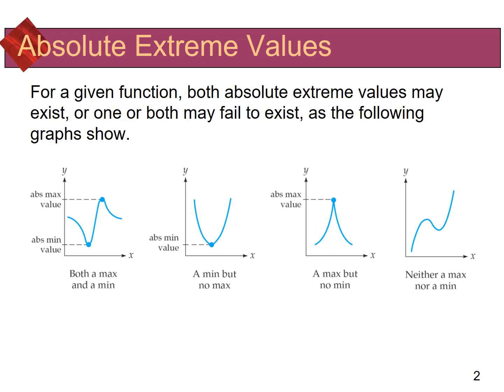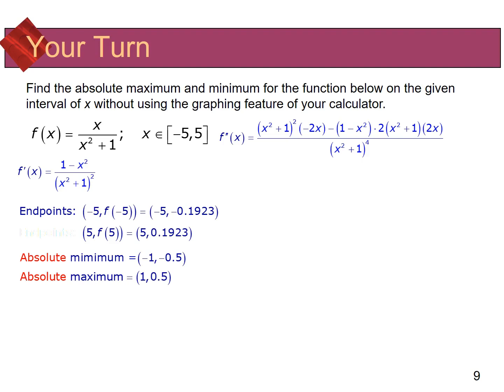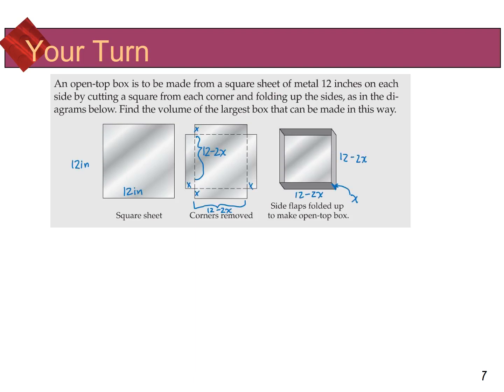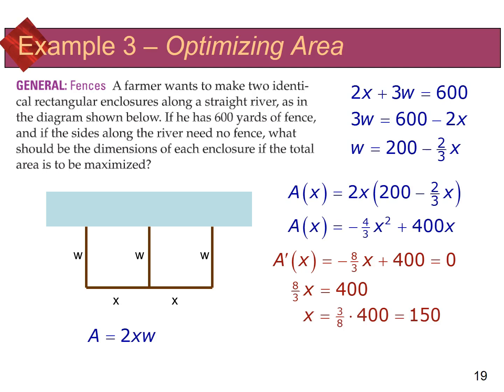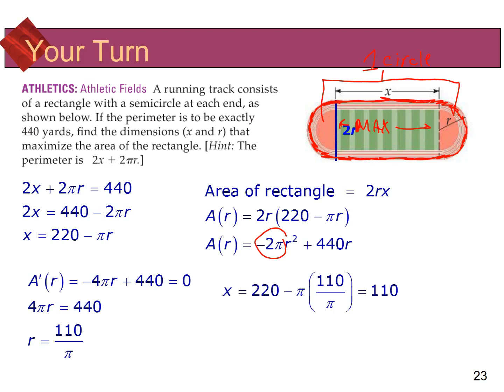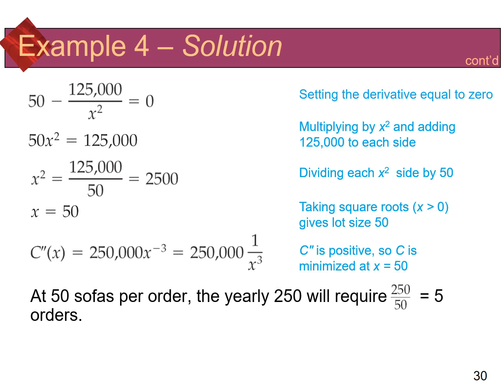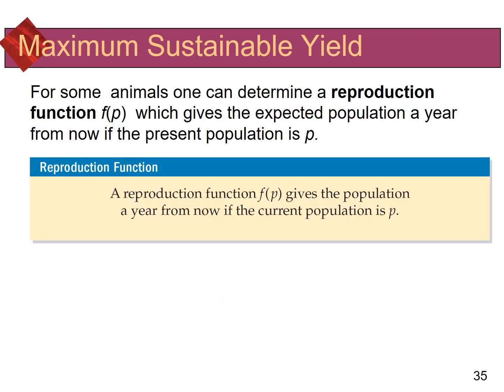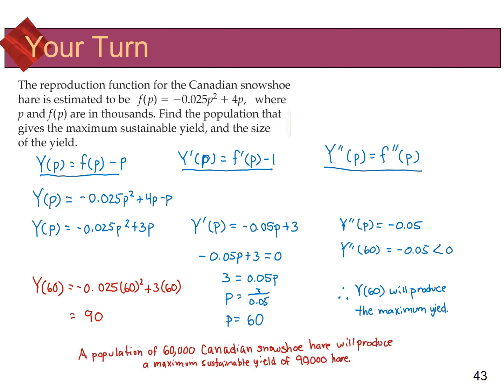Business Calculus - Sections 3.3 to 3.5